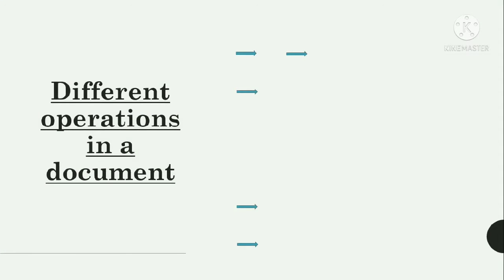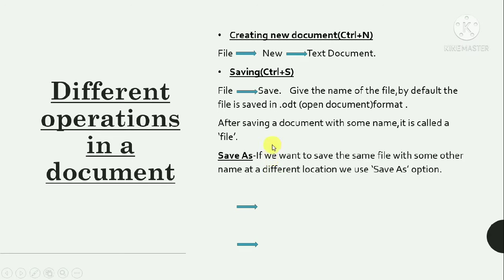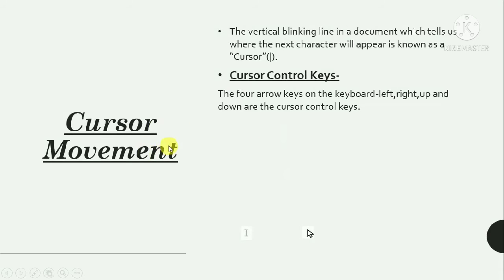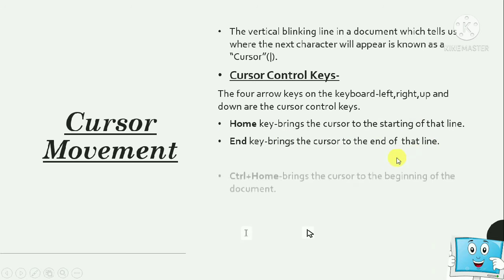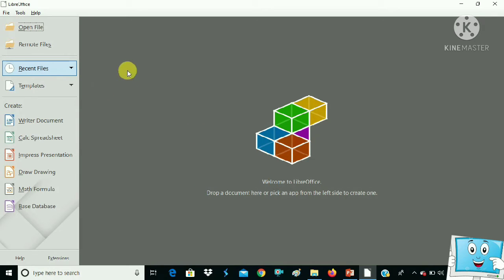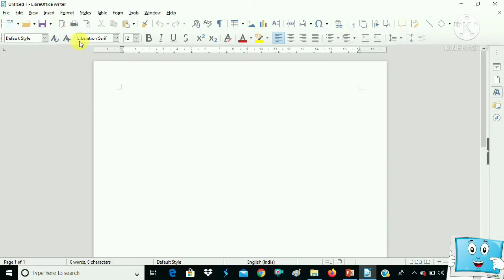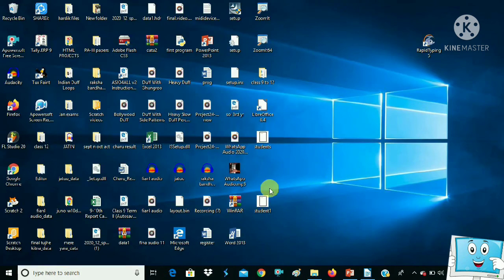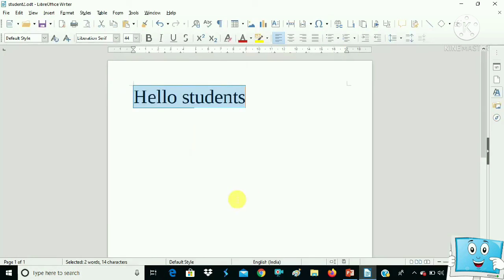Class-9// Unit-3// Digital Documentation Part-2.